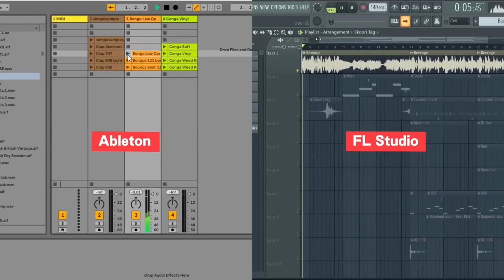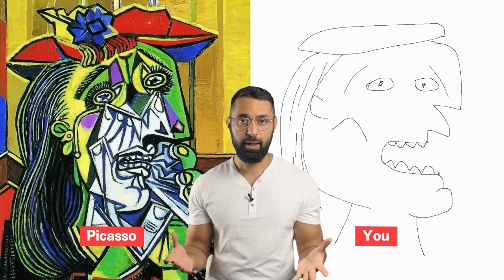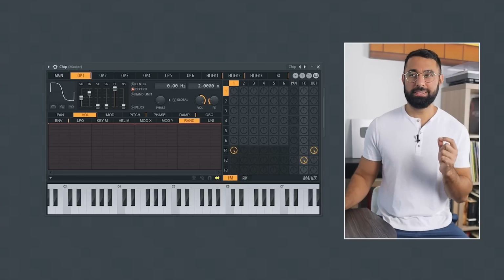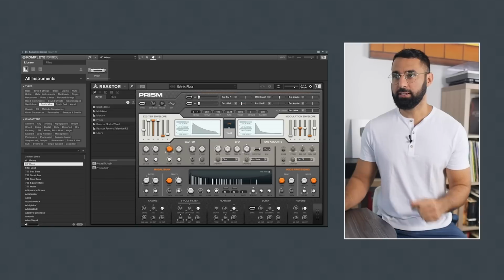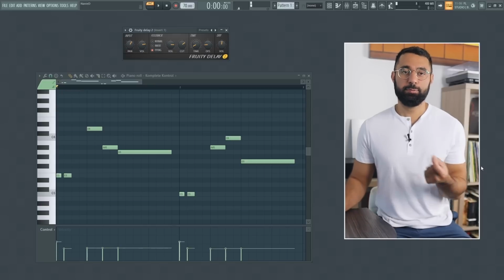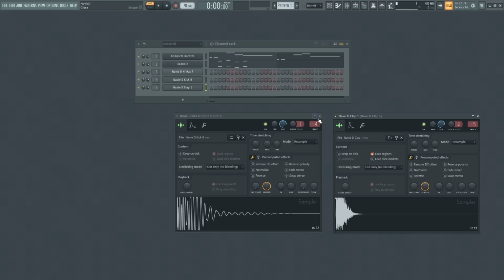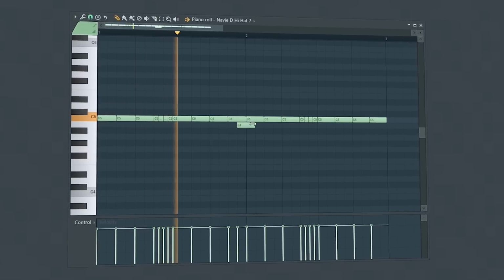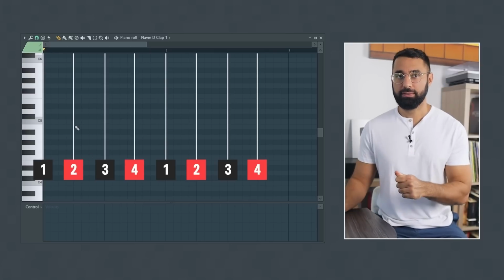5 Things You ACTUALLY Need To Start Making Beats